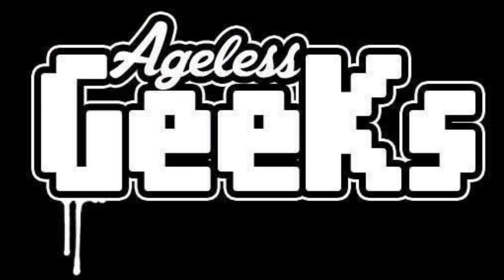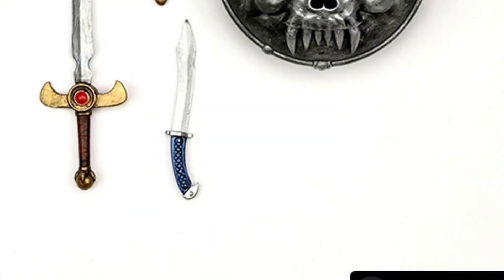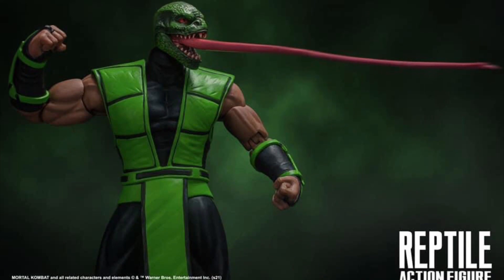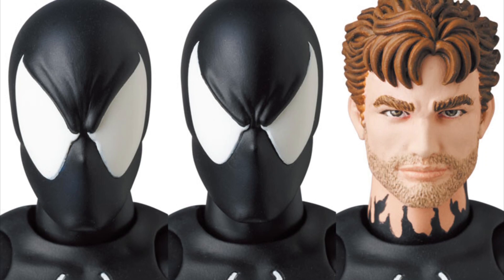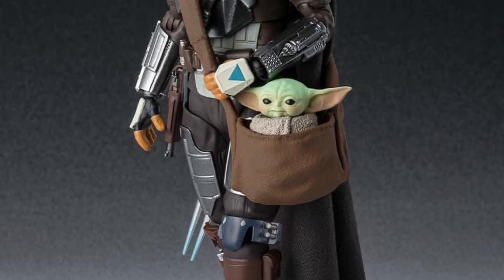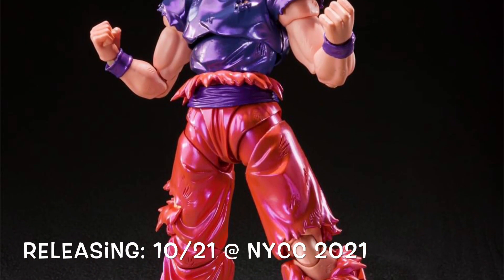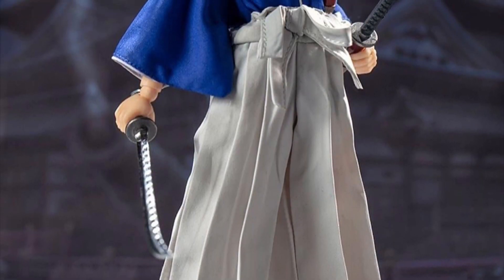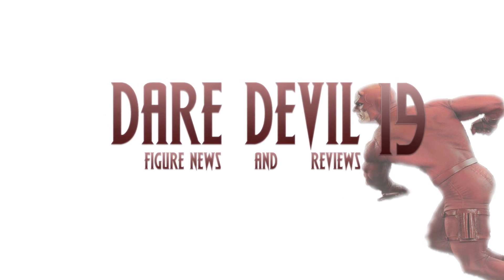Action Figure News #240 Mafex Symbiote Spiderman Storm Reptile SHF DBZ NYCC Dasin Battousai & TMNT +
What's going on everybody, today we have a bunch of great figure news to go over. Let me know your thoughts and opinions about these figures in the comments below! Hope you enjoyed the video!!

You can buy figures at👇

This is the new agelessgeeks FB group where can deal directly with the owner so be sure to join Instagram- AgeleesGeeks and their FB page/page